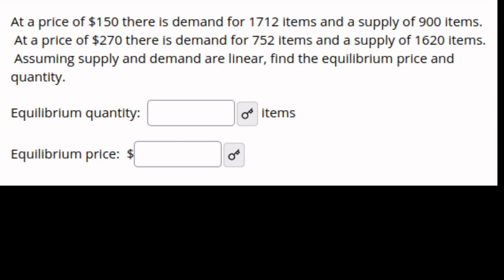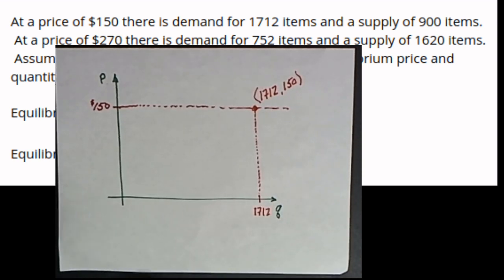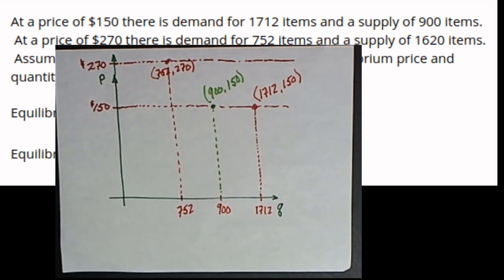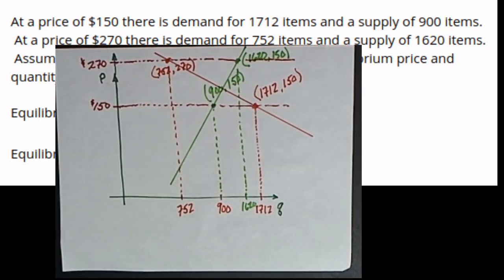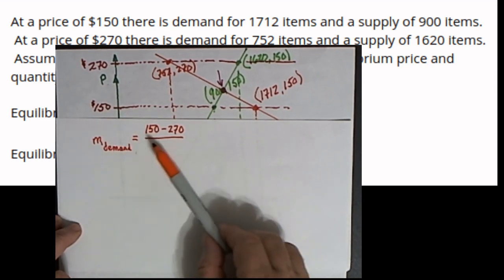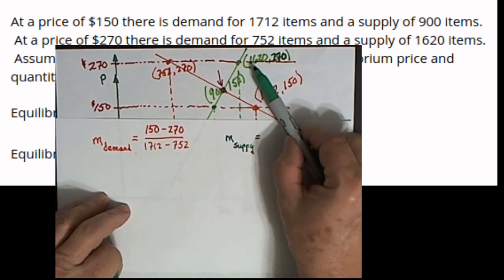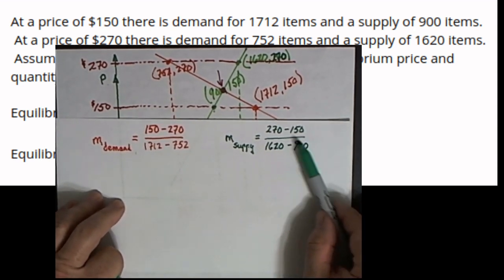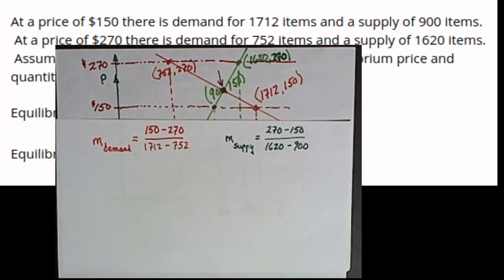Given points on supply and demand curves find equilibrium the point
A quick video in response to a student's question about a homework problem. Suggestions are made for finding the solution without working out all the details.